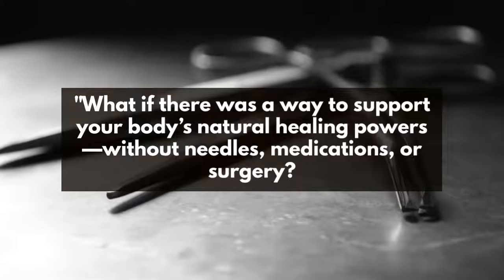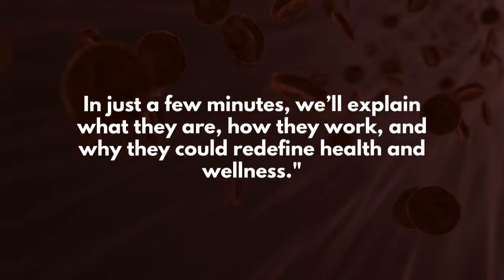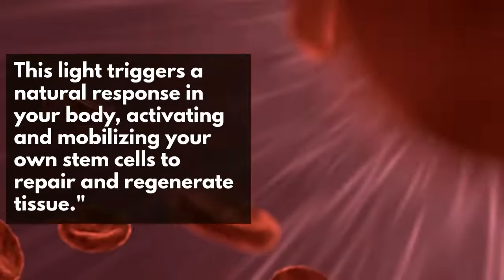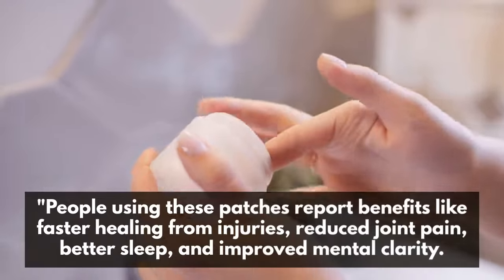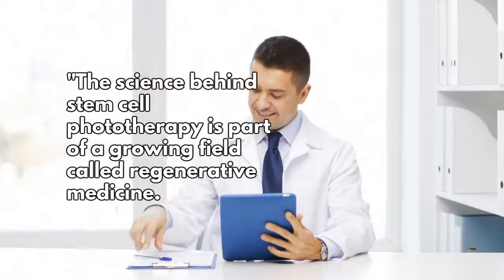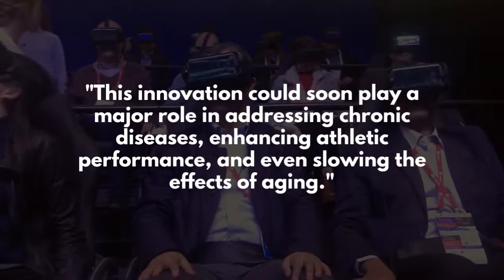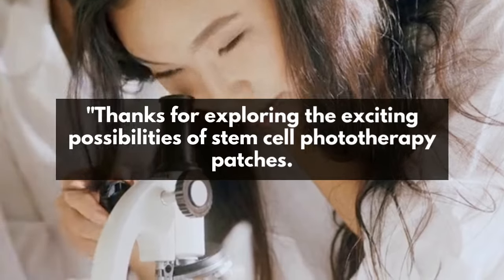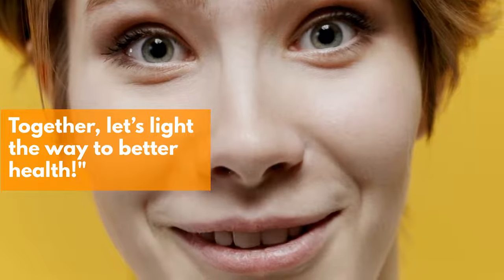How Stem Cell Phototherapy is Revolutionizing Health in 2025.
Explore the cutting-edge world of stem cell phototherapy and how it’s revolutionizing health in 2025! Learn how this innovative technology activates your body’s natural healing processes to repair tissues, reduce pain, and boost overall wellness. Discover the future of regenerative health and how light can unlock your body’s potential.